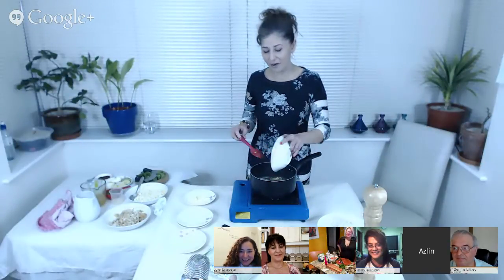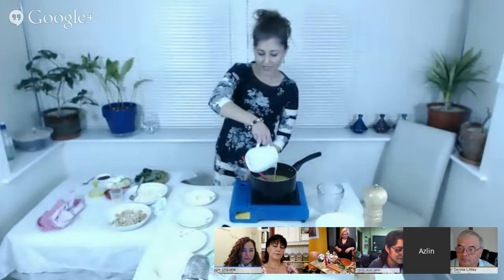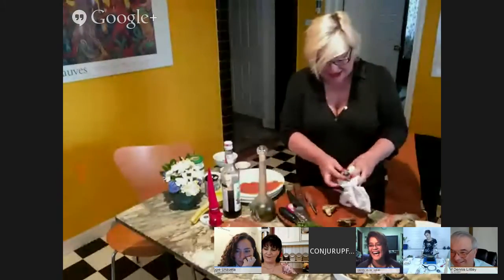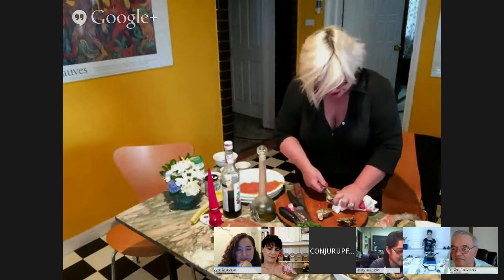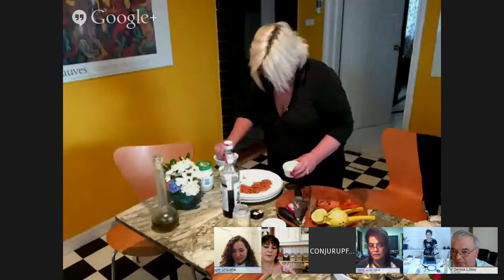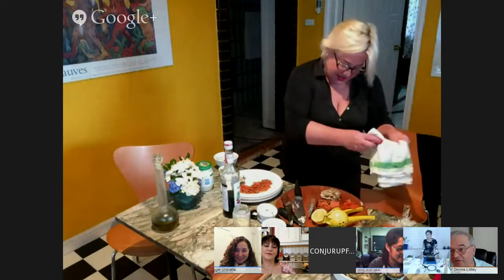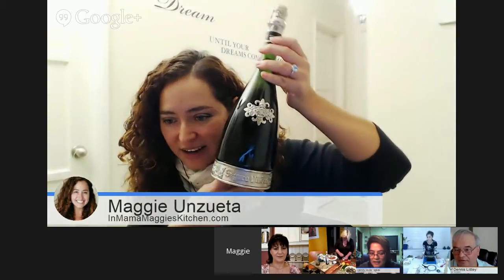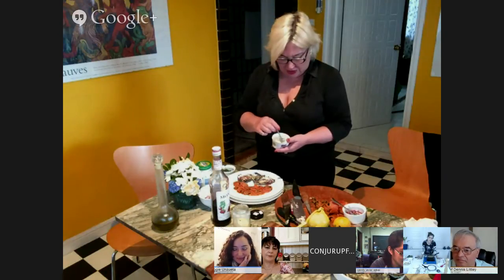Savour the Flavour Christmas Around the World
Kedgeree, a typical Anglo Indian festive dish from Azlin Bloor
Oysters and Cured Salmon from AJ in Australia.